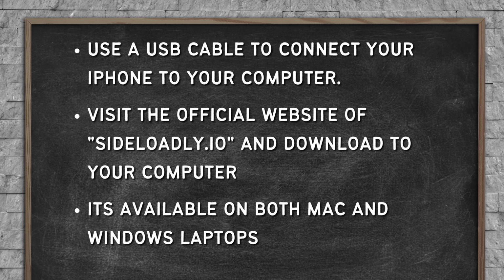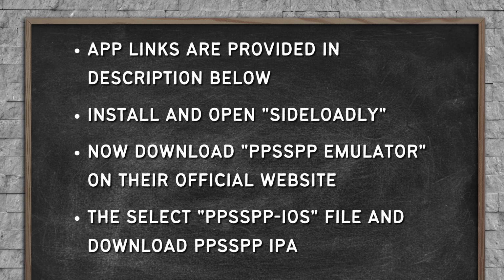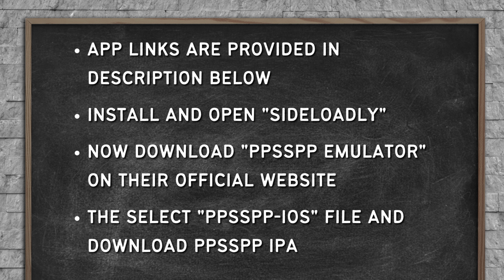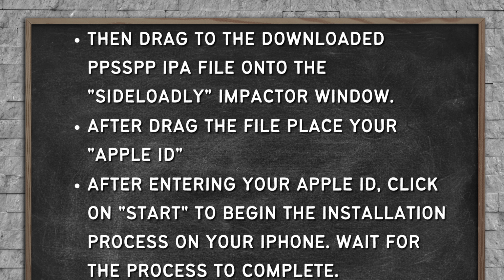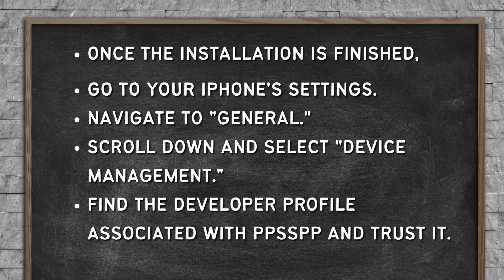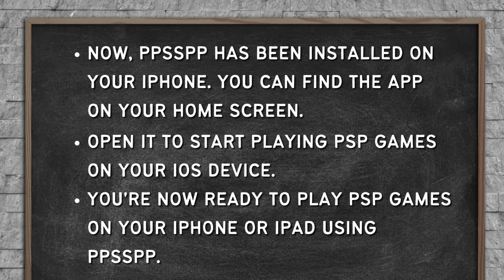How to Install PPSSPP on iOS 16 Easily! (No Jailbreak) Full Guide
Learn How to Install PPSSPP on iOS 16 Easily! (No Jailbreak) Full Guide